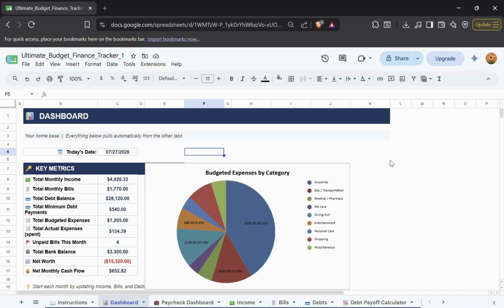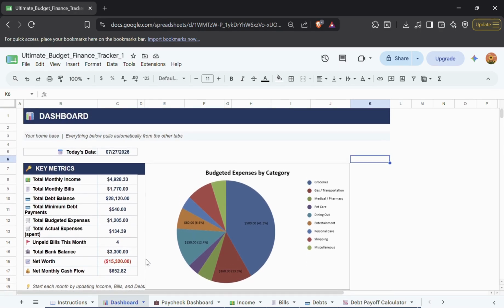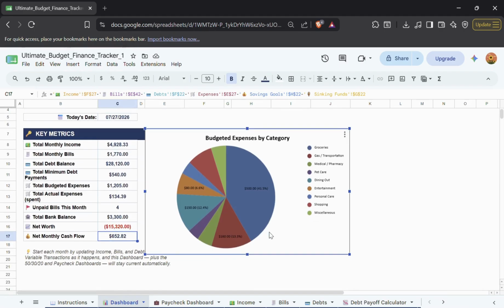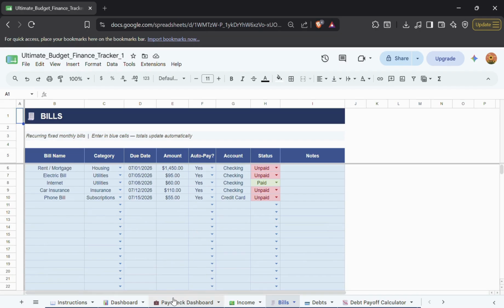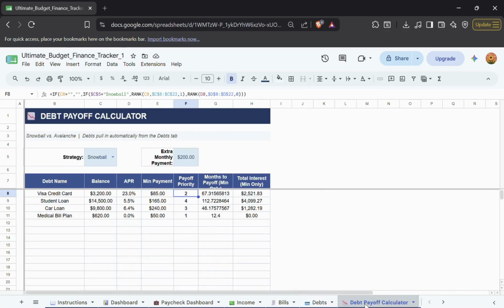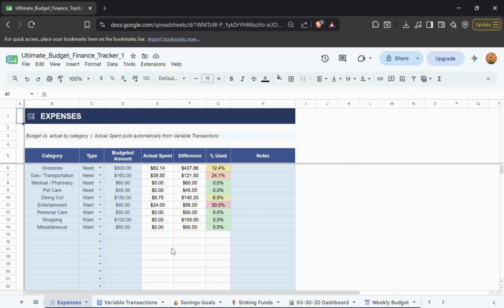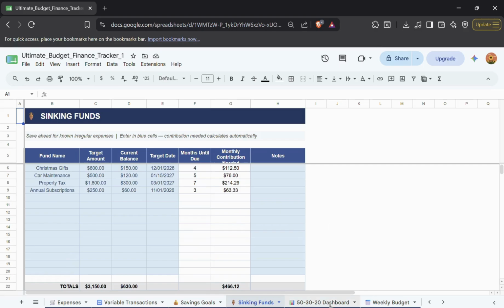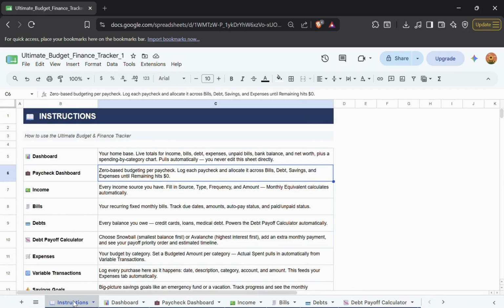Ultimate Budget Spreadsheet | Debt Payoff Tracker, Savings Goals, Net Worth | Automated Dashboard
Take control of your money — without opening a single formula bar.

The Ultimate Budget & Finance Tracker is a fully automated budgeting spreadsheet built for Google Sheets and Excel. Sixteen linked tabs work together so you only ever type into the blue cells — every total, chart, and payoff date calculates itself.

Whether you're paying off debt, building an emergency fund, or just tired of budget templates that fall apart by week two, this tracker gives you one home base for your entire financial picture.

⭐ WHAT'S INCLUDED — 16 LINKED TABS

📊 Dashboard — live totals for income, bills, debt, bank balance, and net worth, plus a spending-by-category chart
💼 Paycheck Dashboard — zero-based budgeting; assign every paycheck a job until $0 remains
💵 Income — log every income source, auto-converted to a monthly equivalent
🧾 Bills — due dates, auto-pay status, paid/unpaid tracking
💳 Debts — every balance you owe, feeding directly into the payoff calculator
📉 Debt Payoff Calculator — Snowball vs. Avalanche strategy, extra payments, and a real payoff timeline
🛒 Expenses — budget vs. actual, by category, calculated automatically
🔁 Variable Transactions — log a purchase once, and it updates everywhere
💰 Savings Goals — set a target and date; see the monthly contribution you need
🏺 Sinking Funds — save ahead for Christmas, car repairs, property tax, and other irregular costs
📊 50/30/20 Dashboard — needs, wants, and savings, target vs. actual
📅 Weekly Budget — plan a single week down to the dollar
📆 Bi-Weekly Budget — split bills, debt, savings & expenses across each paycheck
📈 Net Worth Tracker — assets minus liabilities, tracked monthly with a trend chart
🏦 Bank Tracker — a running balance across every account
📖 Instructions — a built-in guide to every tab, whenever you need a refresher

100% automated — no formulas to write, copy, or break
Beginner friendly — if you can type a number, you can use this
Works in Google Sheets AND Excel — pick whichever you already use
One-time purchase — no subscription, ever
Instant digital download — start budgeting minutes after checkout
Make a fresh copy every month — your history stays intact

💻 COMPATIBILITY

Google Sheets (recommended — make your own copy and go)
Microsoft Excel (formulas fully intact)

Purchase and instantly download the file
Make a copy to your own Google Drive (or open the .xlsx in Excel)
Enter your income, bills, and debts on their tabs
Watch your Dashboard, Paycheck plan, and every other tab update automatically

This is a digital product — no physical item will be shipped. Due to the nature of digital downloads, all sales are final and refunds cannot be issued once the file has been accessed. If you run into any trouble setting it up, message me and I'm happy to help.